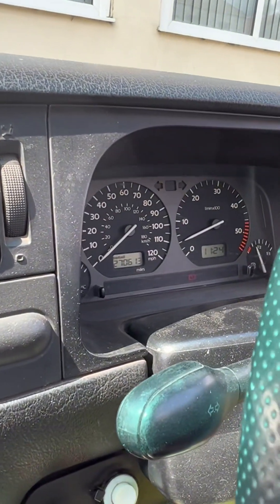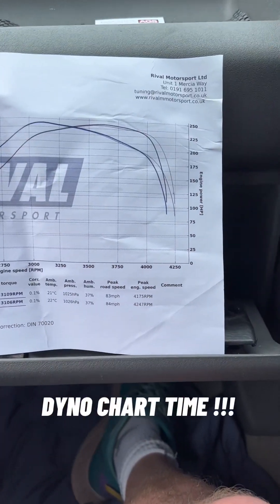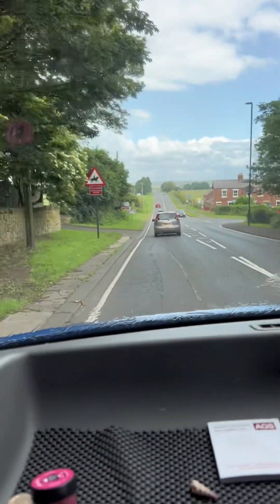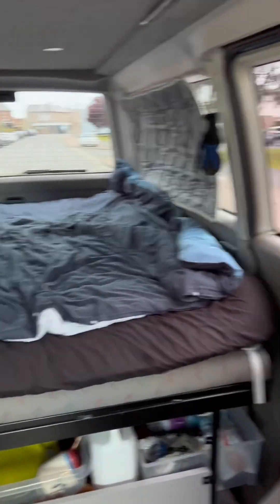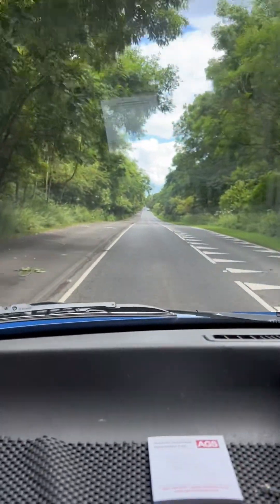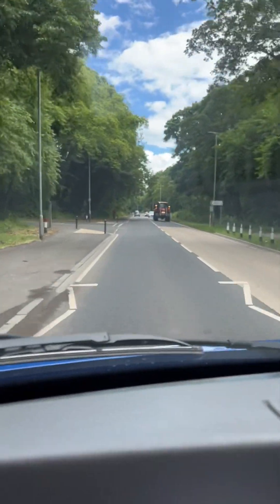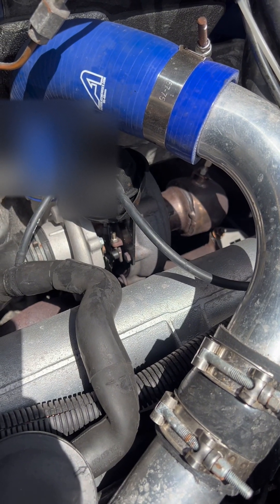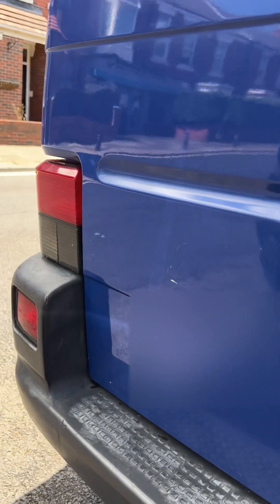PROJECT POWER TDI - 250 BHP KIT ROAD TEST !!!!!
After 2 1/2 years of research and development, we finally bring to you, the best 100% bolt on 250 hp, 516 N meter hybrid turbo kit.

To develop this kit we have been through blood sweat and tears and a lot of money but we’ve done it and it’s ready for the market . The producers, 250 hp and 500 Newton meters of torque in a simple to fit, no messing kit form.

The turbo spools from 1500 revolutions per minute and boosts at 2.3 bar hold boost until 5500 revolutions per minute changing the red line from the standard 4000 revolutions per minute .

The vehicle is a pleasure to drive in and around town. It’s like a pussycat around roundabouts and town style, driving it can be driven at 30 miles an hour in fifth gear.

Get it on the open road and it becomes a veritable cheetah, When I sat in this car while it was being driven by the owner. I swear to God it could’ve given an Aston Martin Vantage a run for its money. I was violently thrown back into the seat when the driver pushed the pedal to the floor. The wheels screeched, and this thing simply took off and hit 100 miles an hour in what seems like three seconds.

There is no need to upgrade your fuel pump, fabricate custom parts or even fit a lift pump.

Project power Tdi is the only company to have developed such a kit and brings to you, the project power  big power upgrade kit.

There is zero smoke and excellent fuel economy to boot .

We would love to read your comments and questions will be answered .

This kit is groundbreaking .